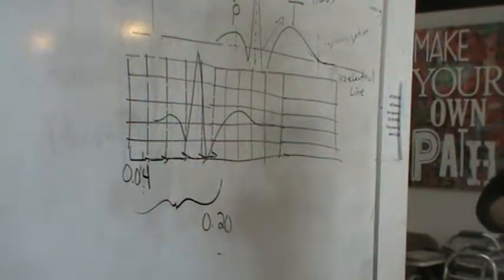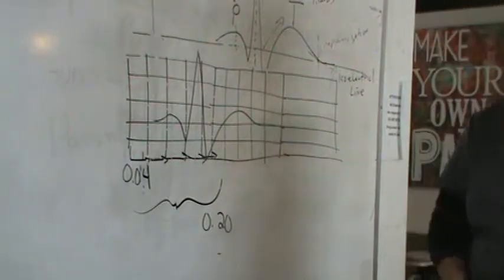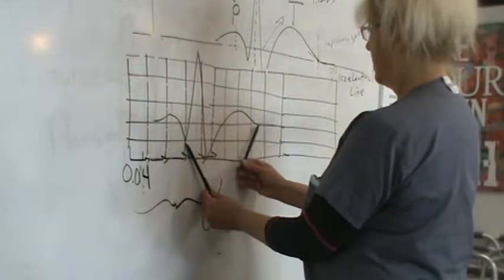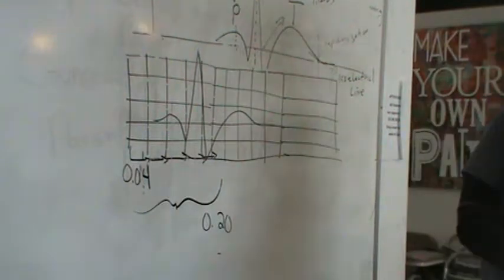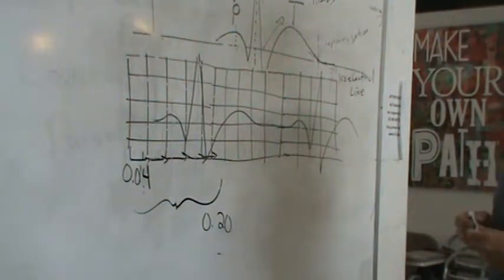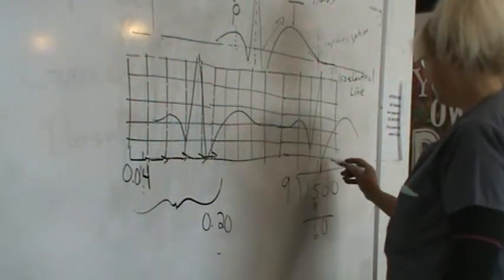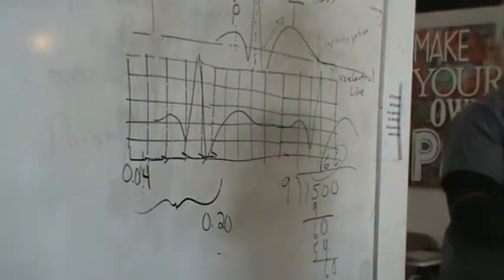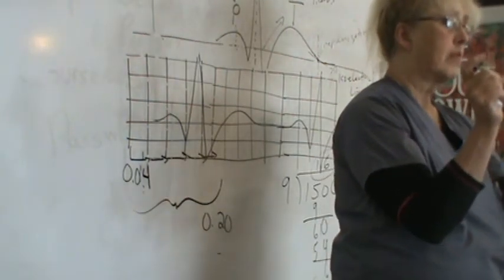Telemetry Intro 3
Beginners introduction to the reading and interpreting of cardiac arrhythmias